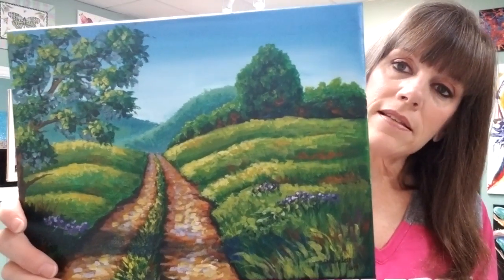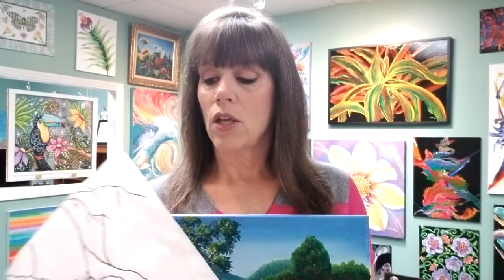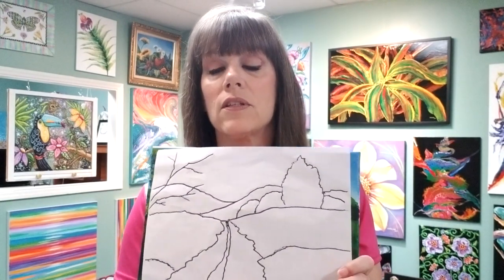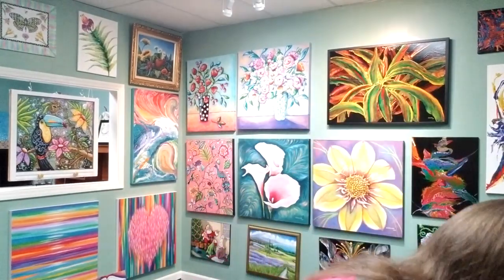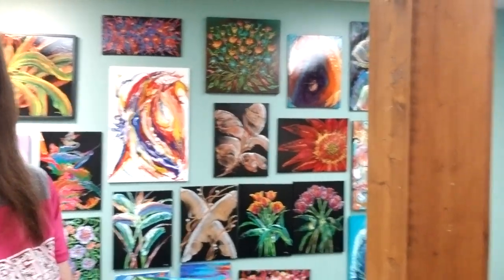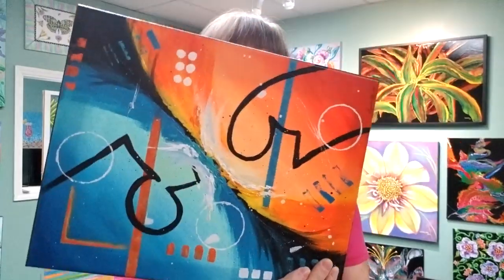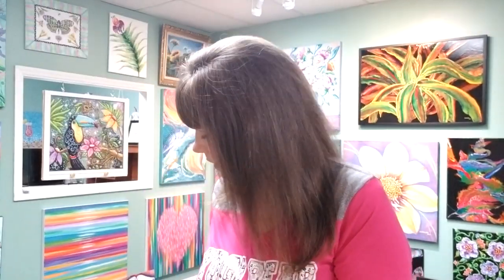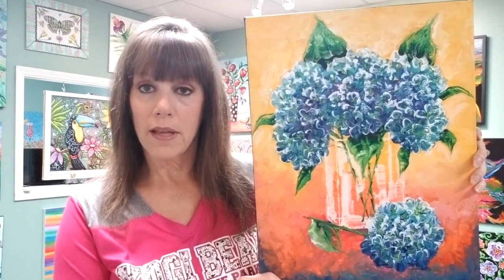(349) COUNTRY ROAD LANDSCAPE Tutorial on Thinkific with Sandra Lett 080119